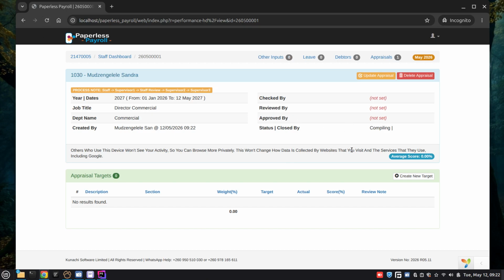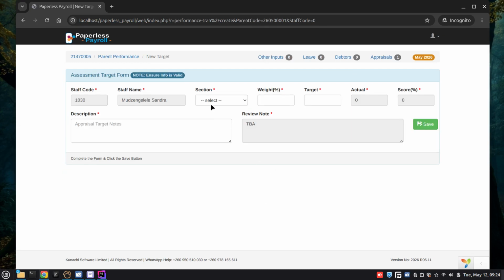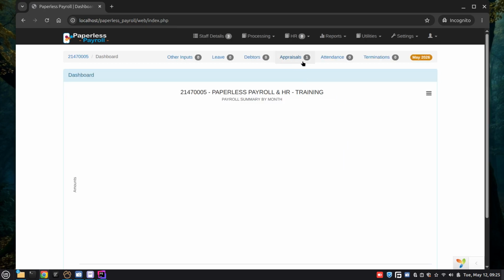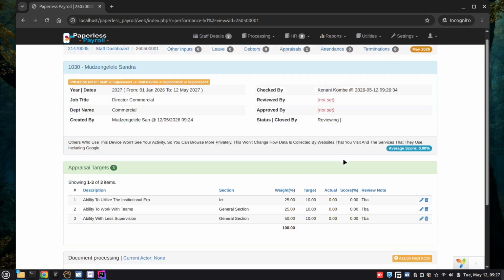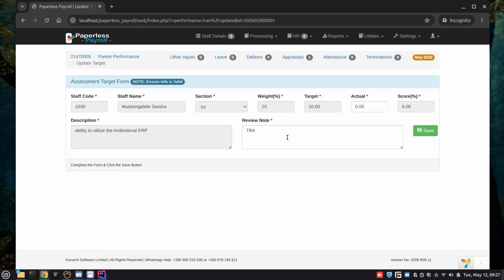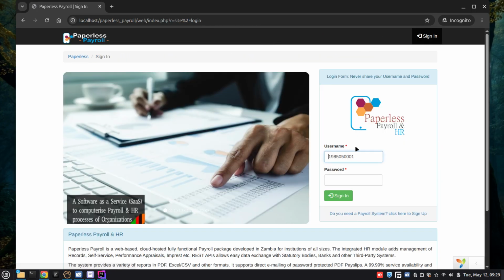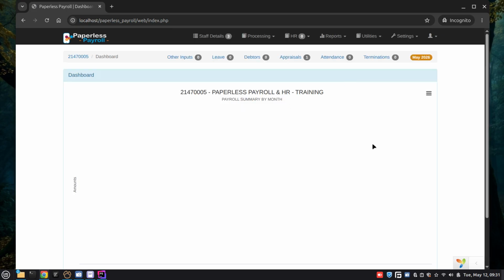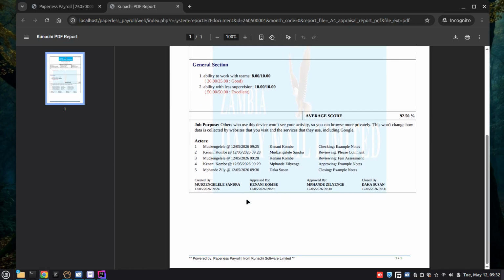105 Perfomance Assessement ( Staff Self Service )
Perfomance Assessement ( Staff Self Service )